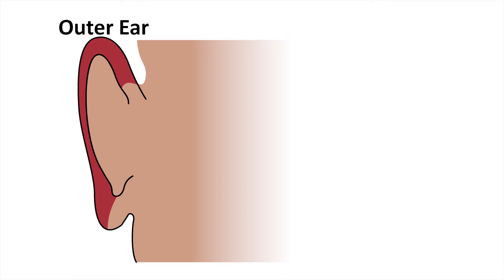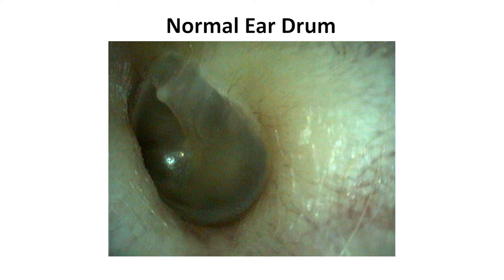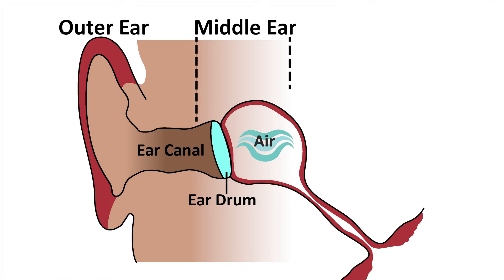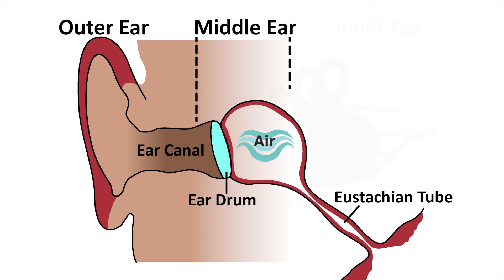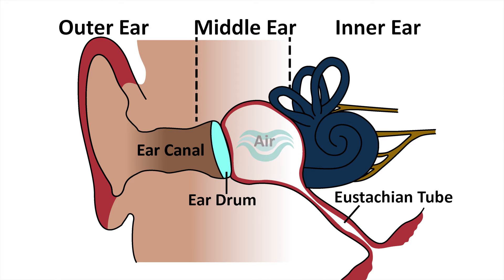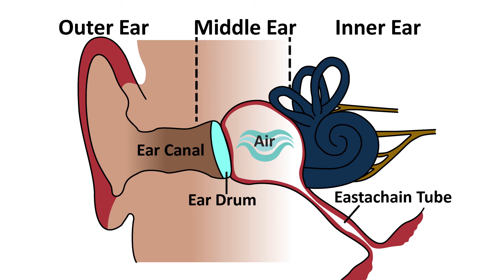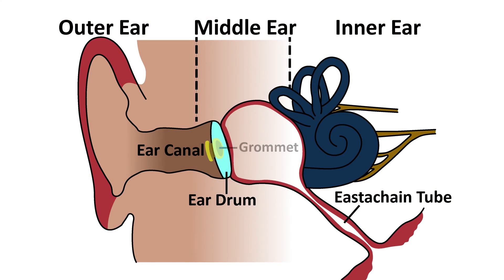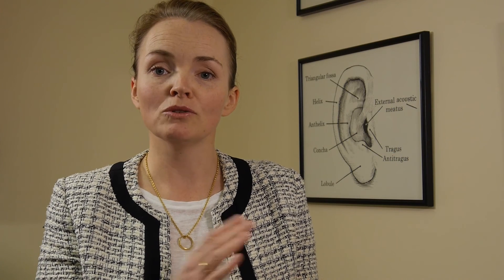Explaining middle ear disease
Why do we get middle ear disease? How do grommets (middle ear ventilation tubes) work? Watch this video along with "Middle Ear Ventilation Tubes (grommets)" to get the full picture.